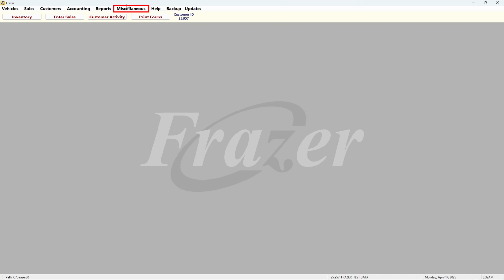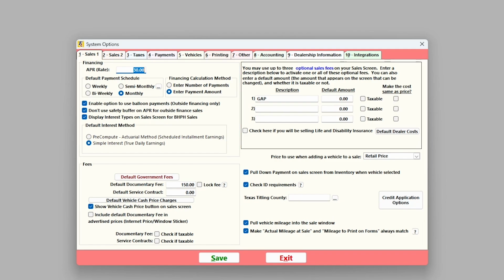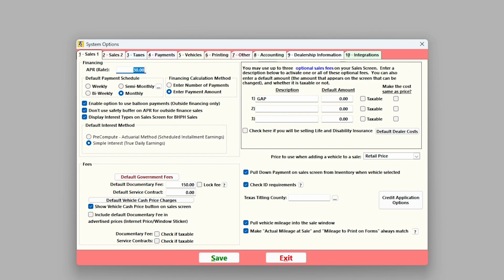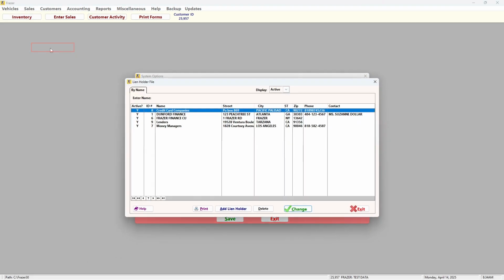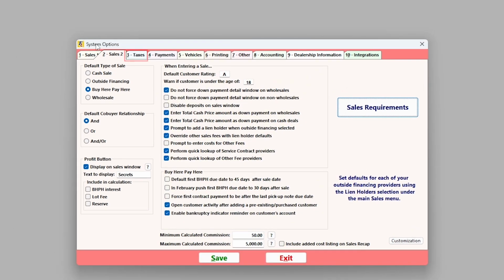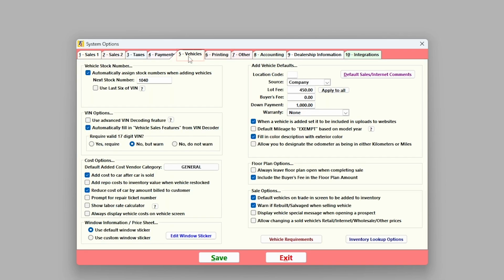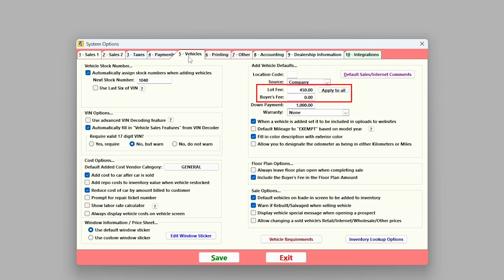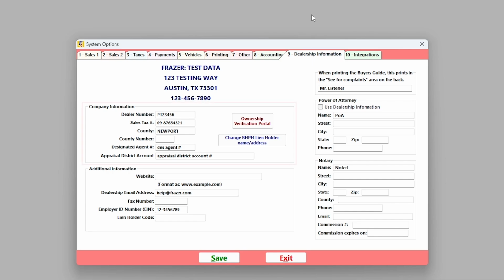Frazer Tutorial - System Options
Getting Started with your Frazer DMS, and an introduction to System Options, including system and tax defaults.